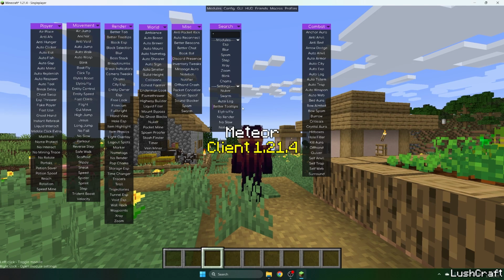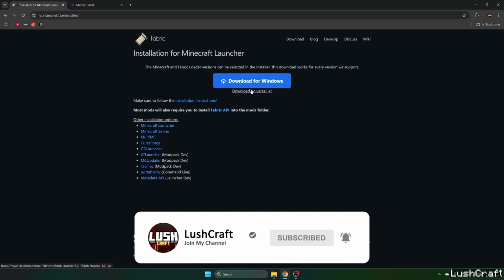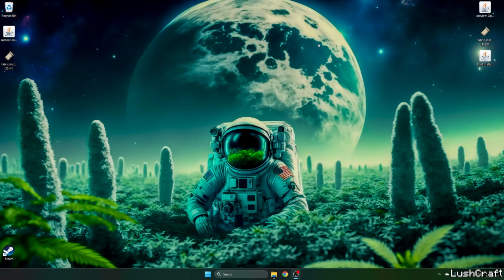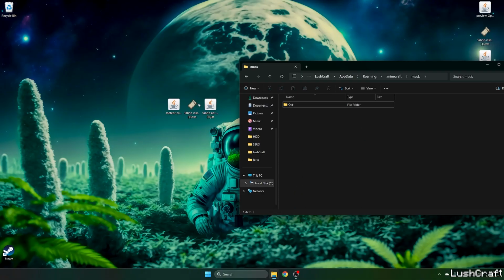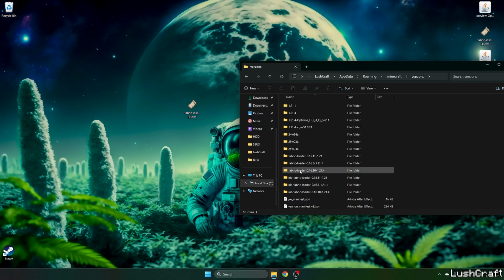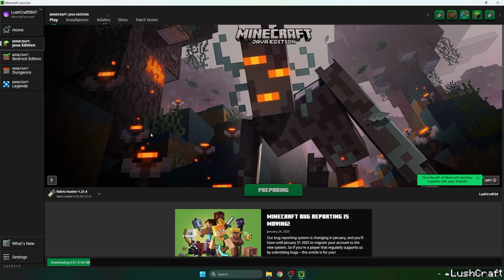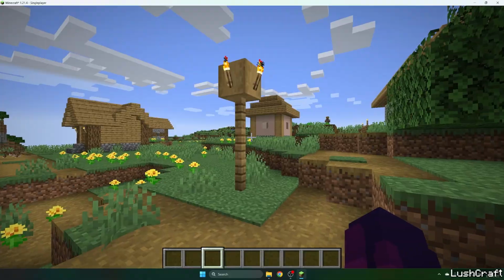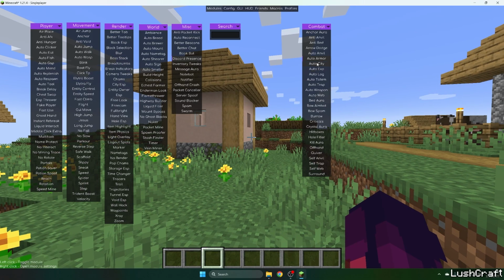How To Download & Install Meteor Client in Minecraft 1.21.4 (FREE)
Learn how to download and install Meteor Client in Minecraft 1.21.4 with our detailed step-by-step guide. This video provides everything you need to seamlessly integrate Meteor Client into your game, enhancing your Minecraft 1.21.4 experience with powerful new features and tools. Perfect for both beginners and experienced players, our tutorial covers the entire process from the initial download to troubleshooting common issues.